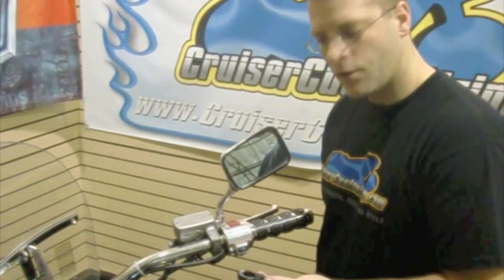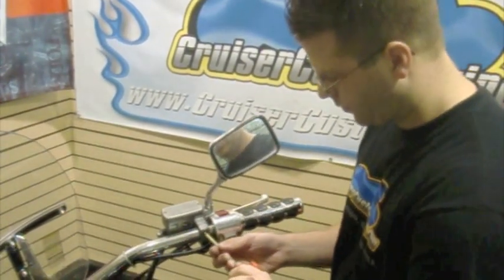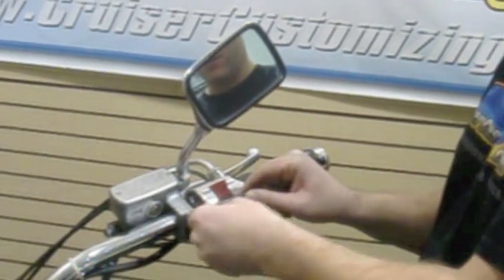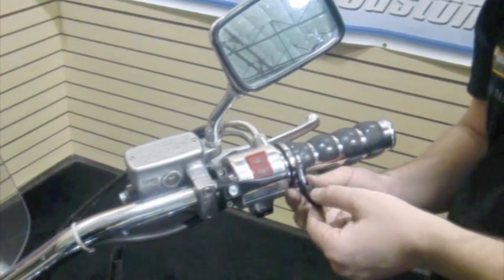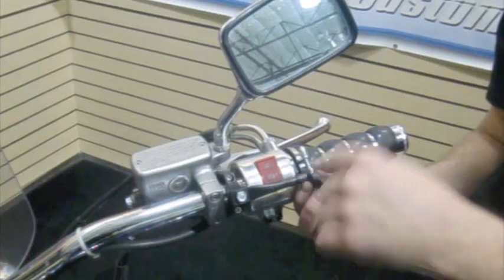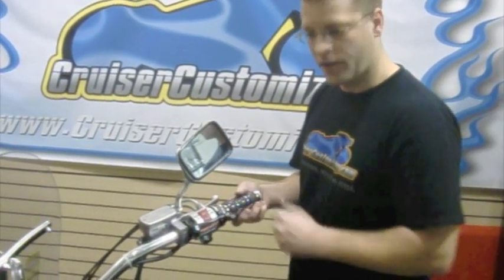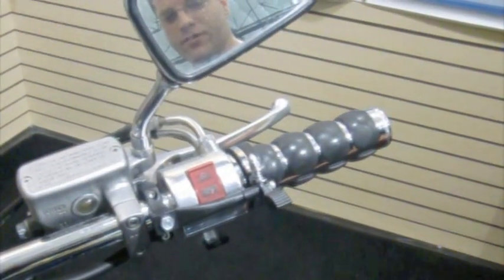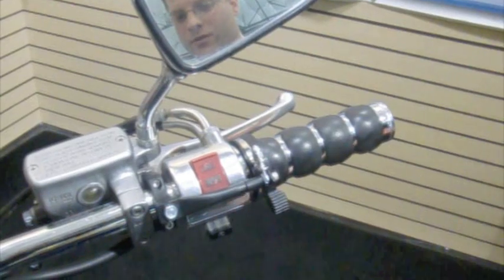Vista Cruise Control Installation Video - Cruiser Customizing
Kyle Bradshaw of shows the installation of the Vista Cruise Universal Cruise Control. This unit fits all metric motorcycles and installation is simple. Part Number VC-07-4041